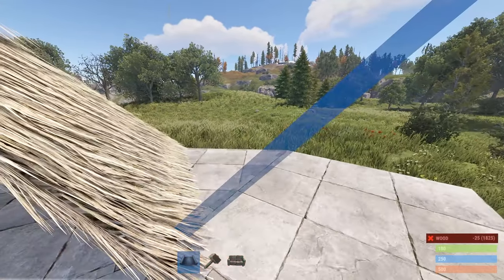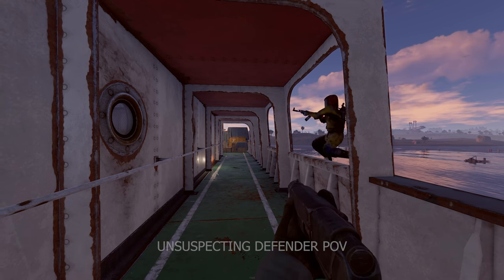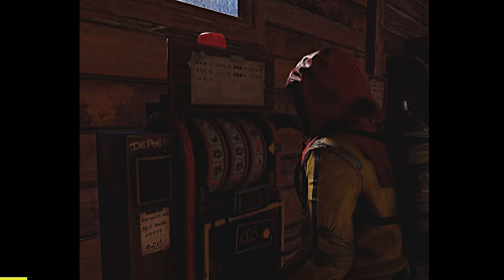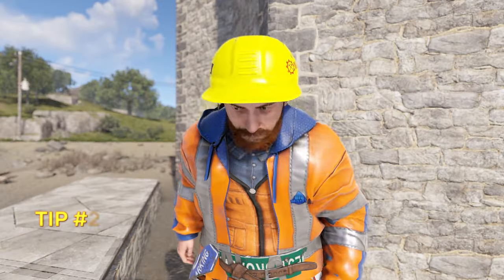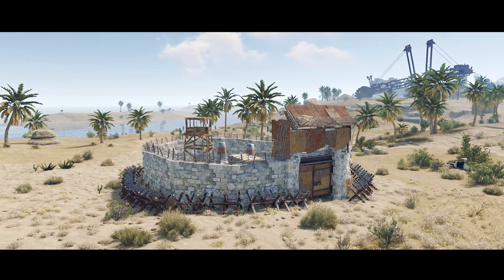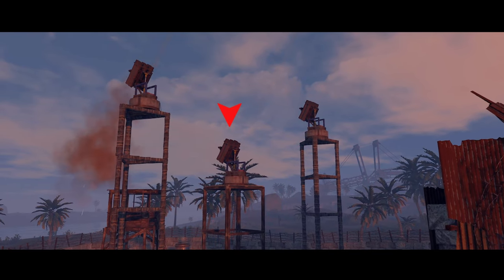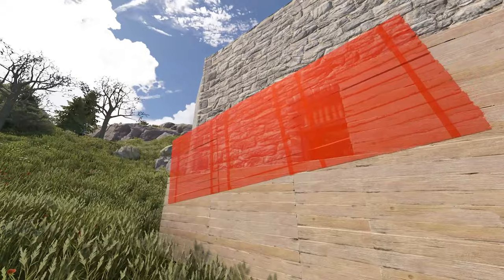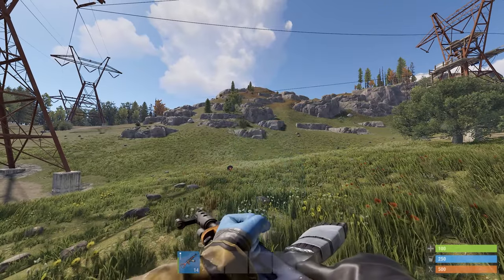RUST - 10 *OP* Tips and Exploits you didn't know..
The 10 Rust tips and exploits showcased in the video are working as of now (the day of upload), some of these exploits are game breaking and will most likely get addressed in the future (as they should).